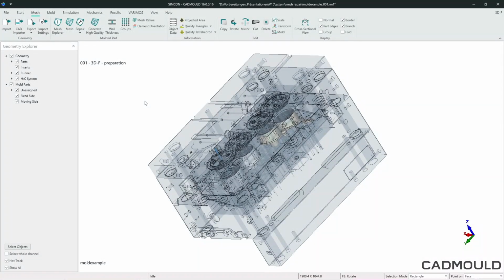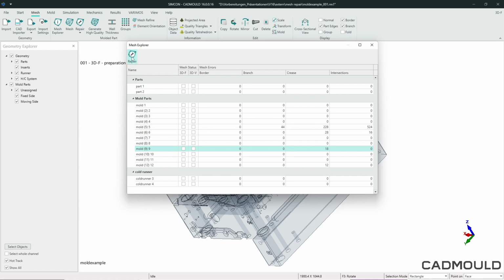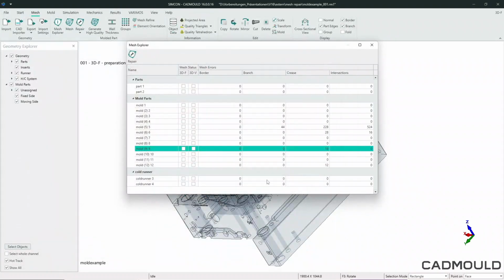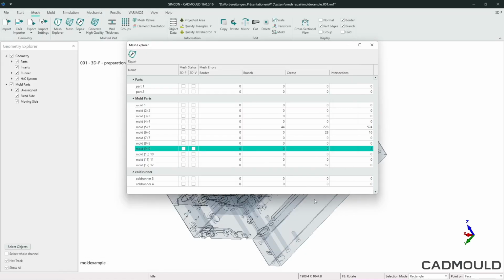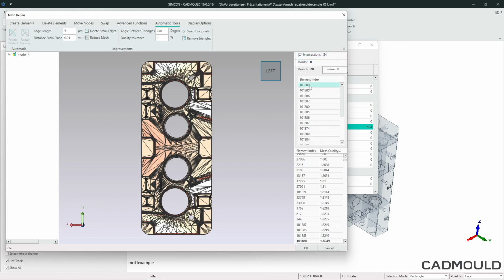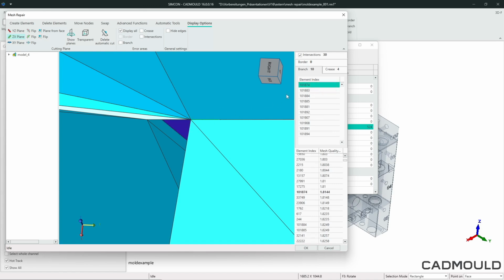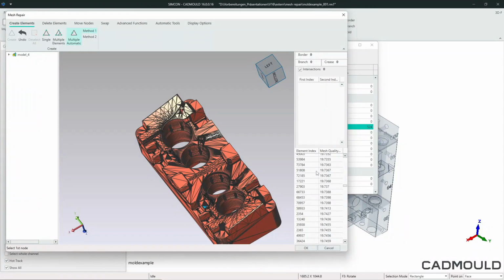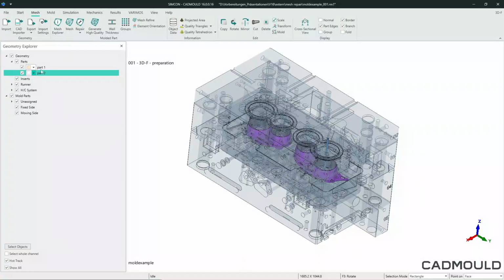CADMOULD V16 의 Mesh Repair 기능 향상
Mesh 수정 기능에 대한 내용으로 업데이트된 기능을 설명하고 있습니다.